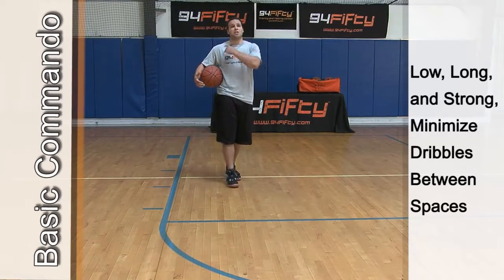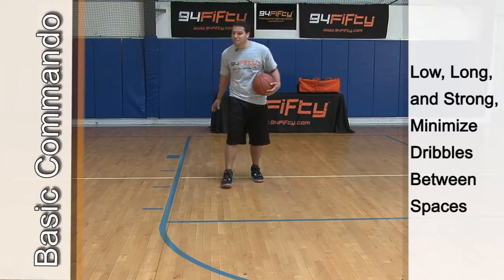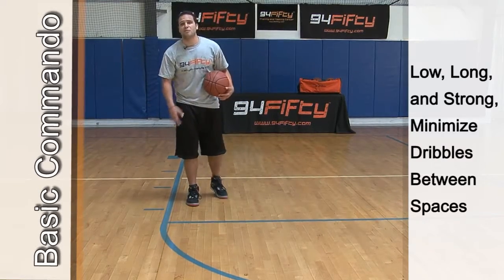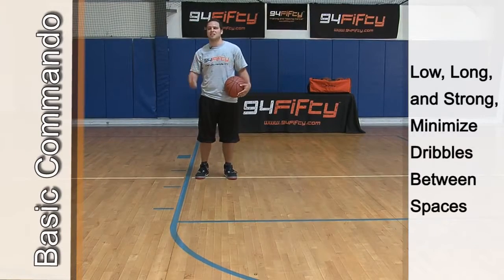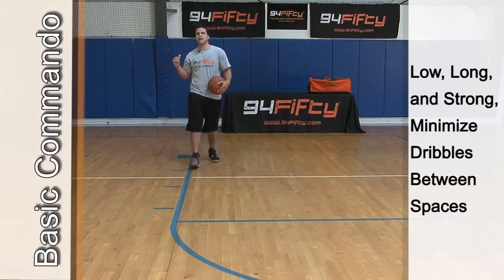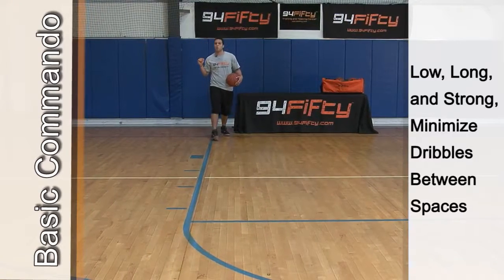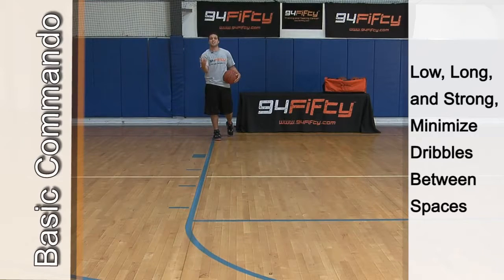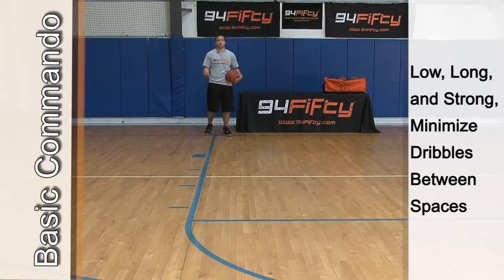94Fifty Ballhandling Drills (B) - Basic Commando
94Fifty has been a partner of the Belgian Basketball Clinic Event for many years.  In this series we show some of their ballhandling drills that will do great in combination with the 94Fifty sensored basketball.

The 94Fifty Smart Sensor Basketball is the first product of its kind to measure and diagnose the quality of key skills critical to build confidence, versatility and success on the basketball court. The ball utilizes embedded motion sensors to measure the player's skill in real time. This information is sent to a mobile smartphone via Bluetooth and gives players of all skill levels access to immediate feedback on shooting and ball-handling skills. The free, downloaded App contains four distinct experiences, each with its own purpose. Level-up your skills from Playground to Pro in the Workout section. Learn how to shoot at game speed or soften your shot with proper shooting arc in the Skill Training section. Challenge your family, friends or teammates with Head to Head skill competitions, or challenge anyone in the world through twitter in the Social Challenge section. The sensors in the ball will count what matters most and will provide visual and voice feedback as you practice. It's like having a personal digital coach with you every time you play. Whether your goal is to make the A team this year, or to work towards that scholarship, the 94Fifty sensor basketball is designed for a single purpose: to build your confidence and get you better, faster.

Connects seamlessly with iPhone 4s and later, iPad 3rd Generation and later, iPod Touch 5th Generation, Android Devices and Google Glass.